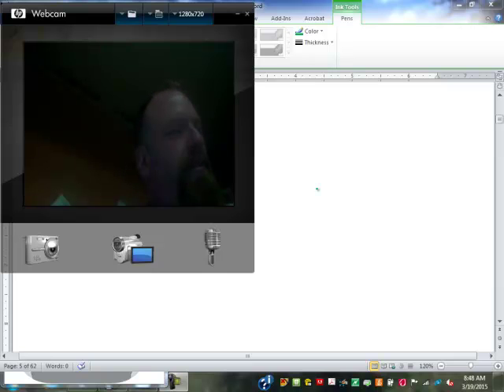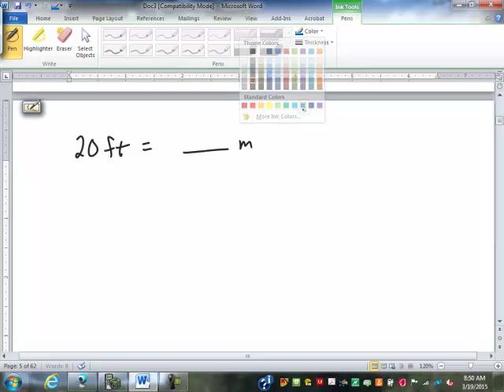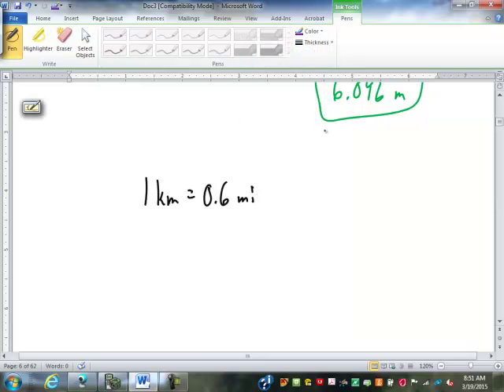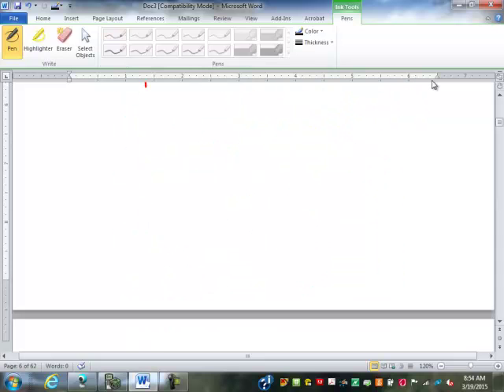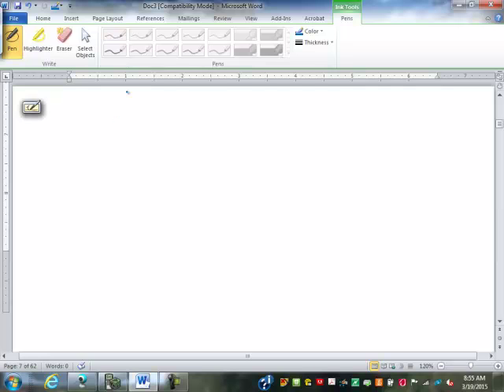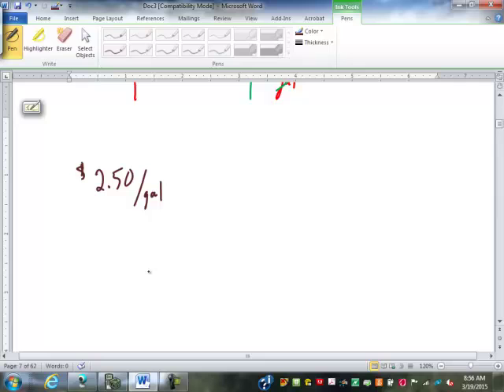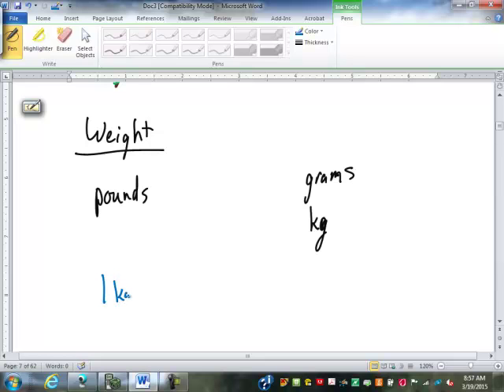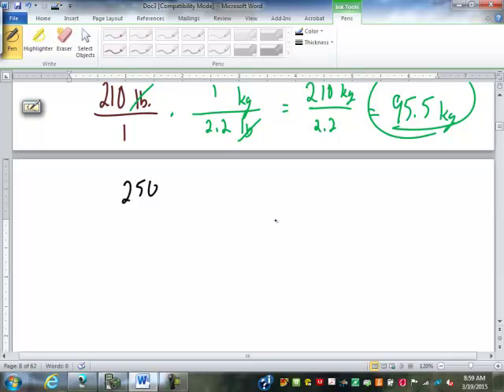Day 22 Metric to Standard Conversions